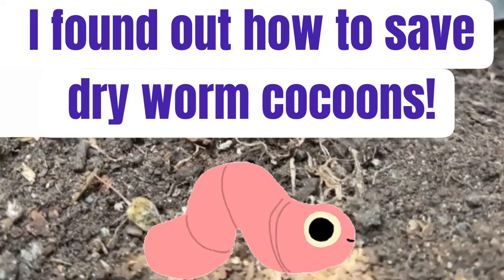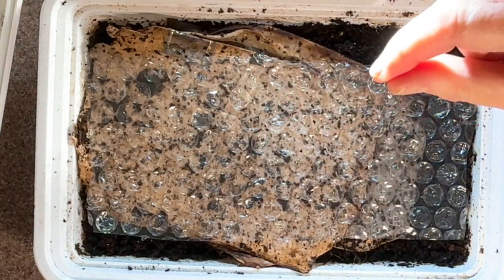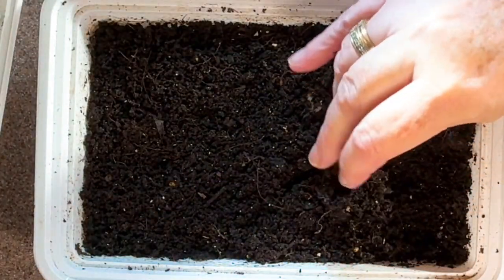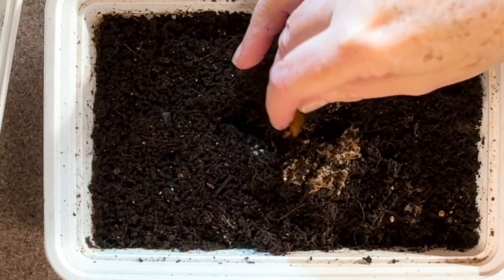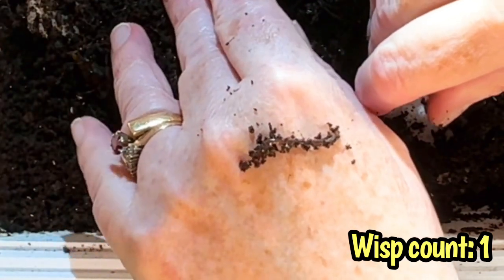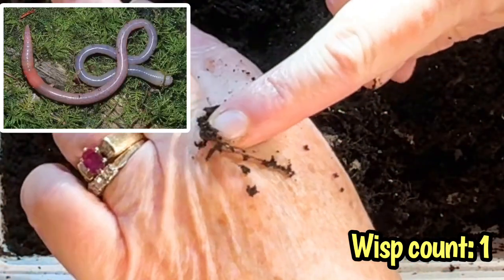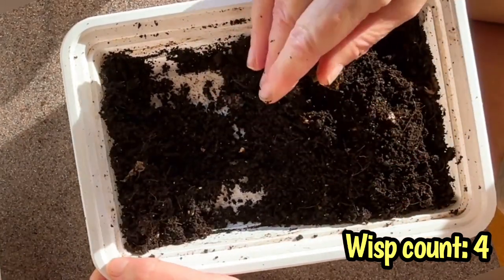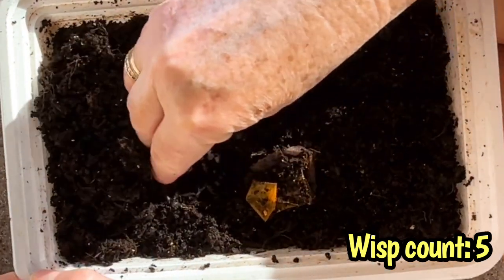Worm Bin Tip: I found out how to save dry worm cocoons!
Thank you for following along the 113+ day saga of my dried out worm cocoons. I finally have some good news to share and a working hypothesis why these cocoons are coming back to life.

Here is the link to my video where I discussed the worm science behind dried out worm cocoons:

See my other video for a more detailed explanation of the beautiful pale purple native composting worms called Arctiostrotus Vancouverensis. They came along for the ride when we brought manure onto our property from an organic farm in Shirley, BC in January 2021:

Even liking this video helps with the YouTube algorithm – I greatly appreciate it!

Sandra 🪱🪱🪱